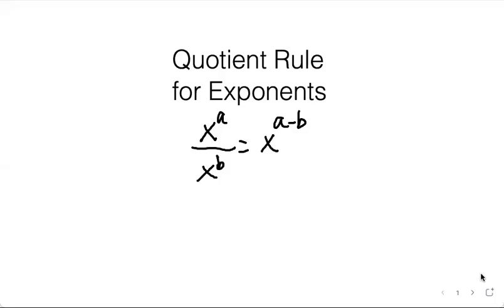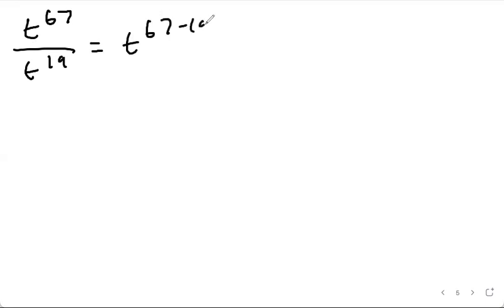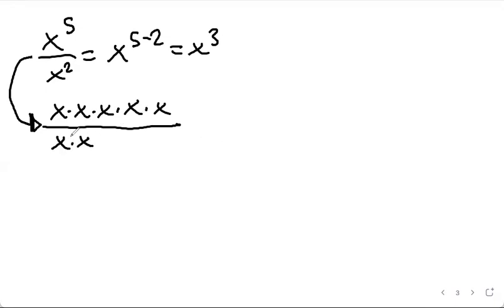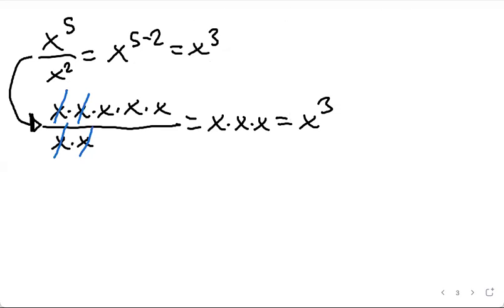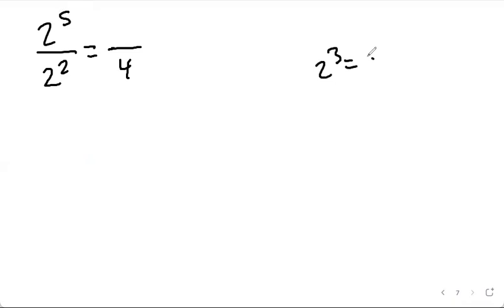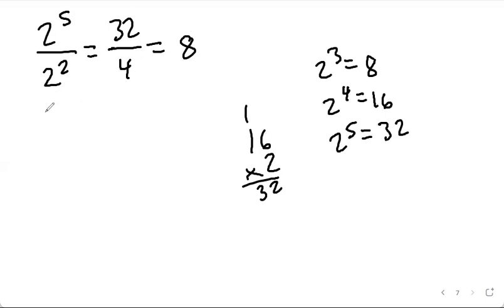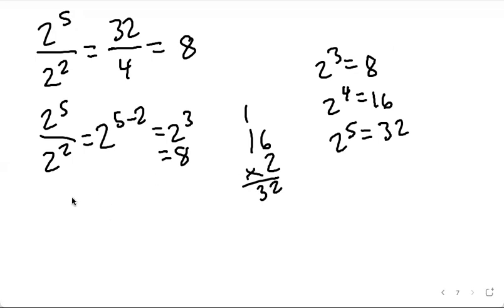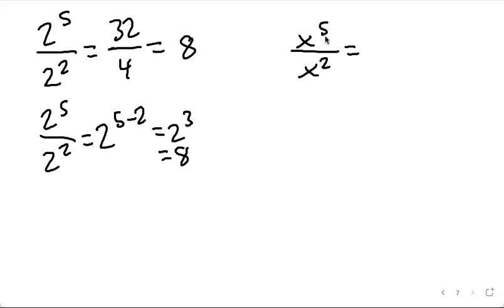Quotient Rule for Exponents - Explained in 2 Ways!